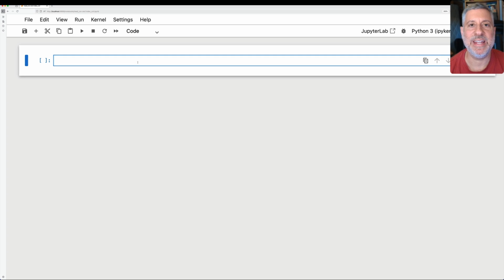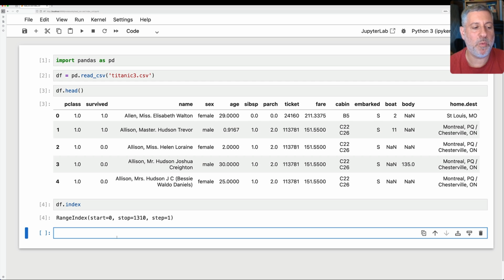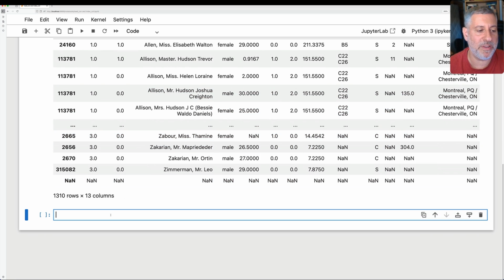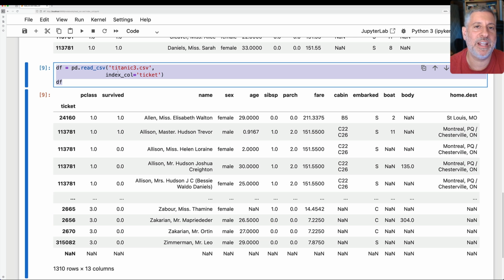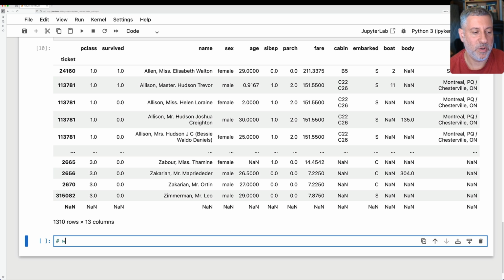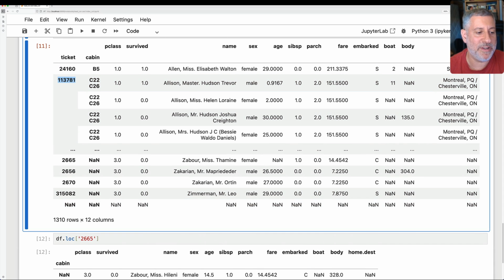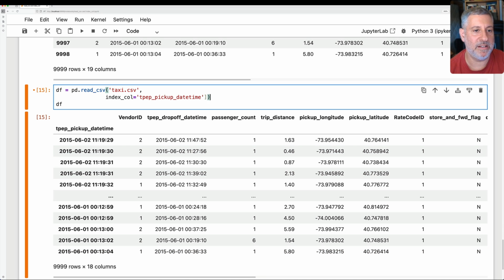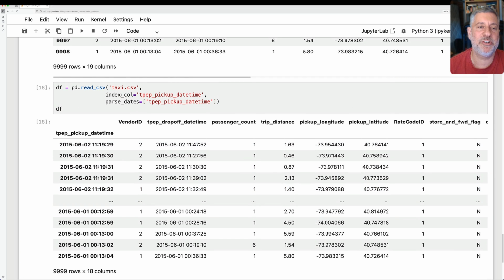Load your data with the right index in Pandas (read_csv tips)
Loading a CSV into Pandas? You can stick with the default RangeIndex — or set a column (or columns) to be the index from the start.

But why split that across multiple steps when `read_csv` can handle it for you?

In this video, I’ll show you how to:
- Use `index_col` to set a column as the index
- Use `index_col` with an integer (if no header is present)
- Set a **multi-index** by passing a list of columns
- Combine `index_col` with `parse_dates` to create a time-series index

Whether you're working with plain data or timestamps, you'll learn how to load your data with the **right index** — right from the start.